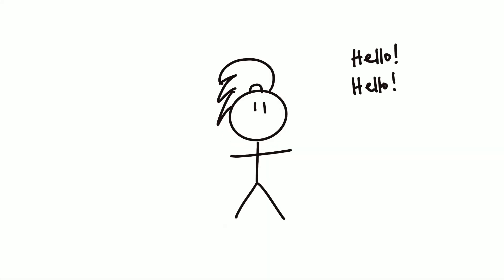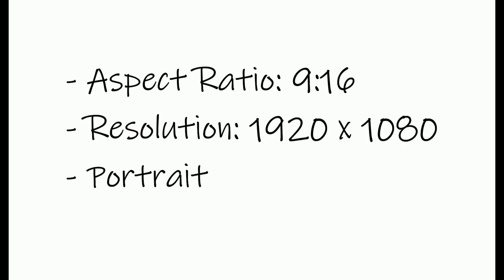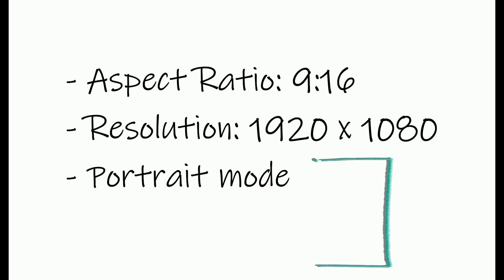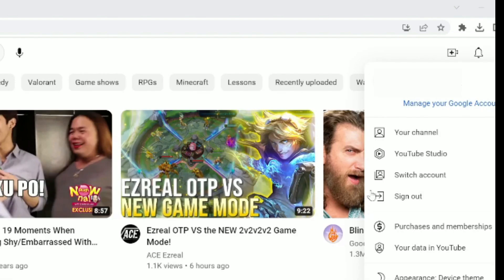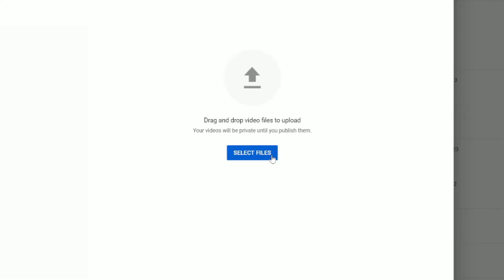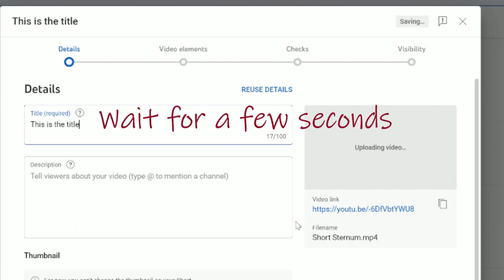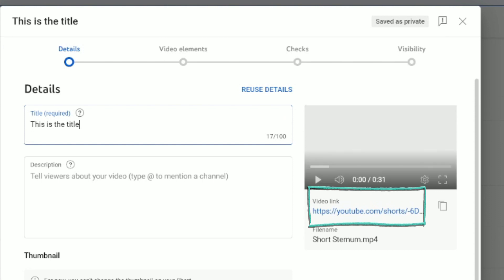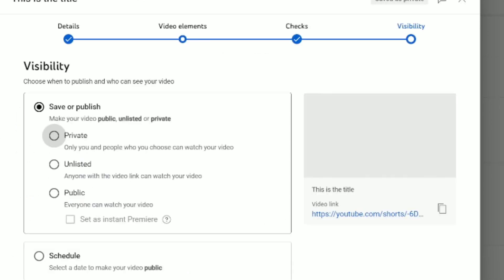The shortest guide on how to upload a Youtube Short on PC (2023)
How to upload a Youtube Short when your video is stored in your PC as explained in 1 minute and 3 seconds